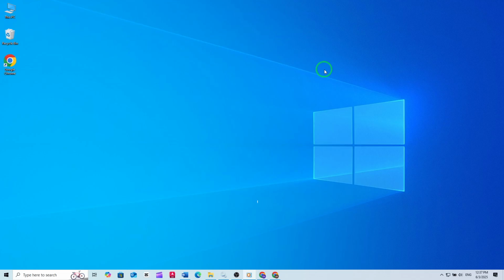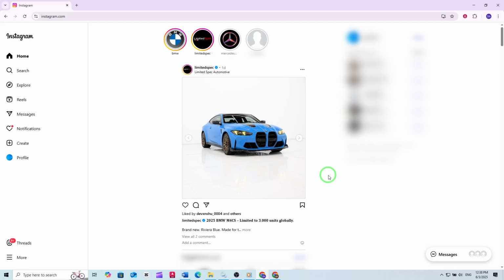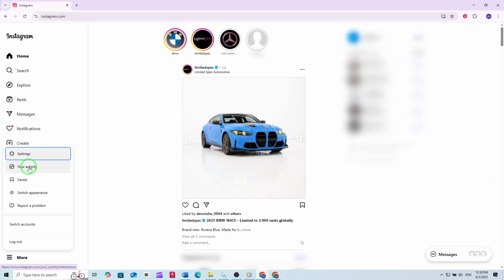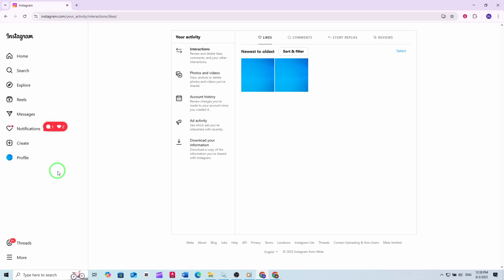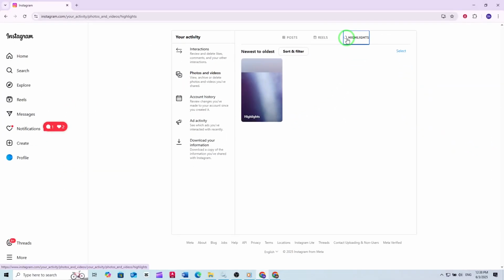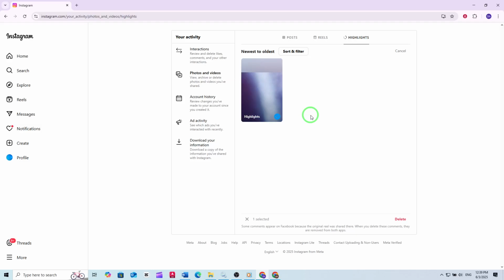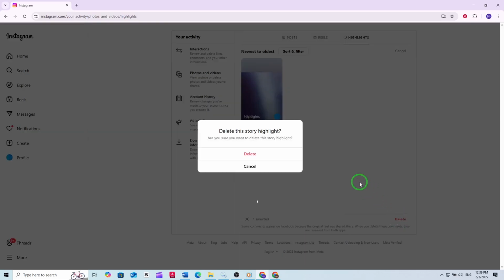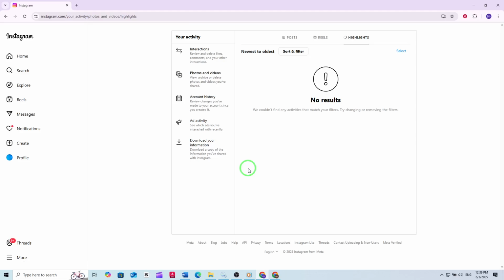How To Delete Your Highlights On Instagram On PC (New Update)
Learn how to delete your highlights on Instagram using your PC with the latest update. This step-by-step guide will help you quickly remove unwanted highlights from your Instagram profile directly from your browser, keeping your account organized and up to date.

1. Open Instagram from your browser

2. Click on Menu from the left side menu

3. Enter to Your activity

4. Click on Highlights, from the Photos and Videos section

5. Click Select, select all the highlights you want

6. Click on Delete, confirm the step

Follow these instructions to easily manage and clean up your Instagram highlights on PC. Whether you want to remove old content or just refresh your profile, this guide has you covered.-
Timeline:
00:00 Start
00:12 How to do it
01:05 End